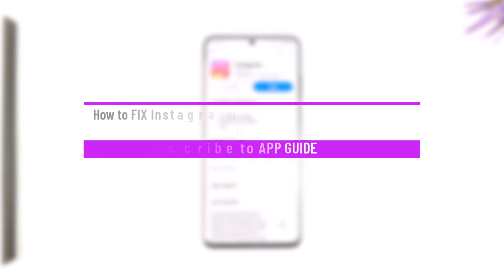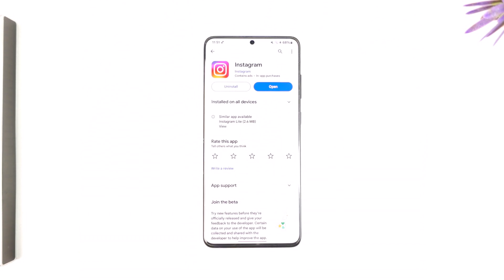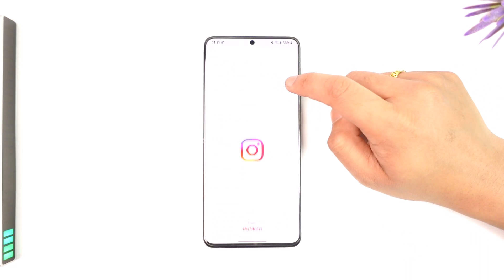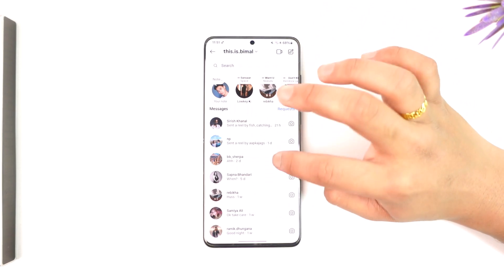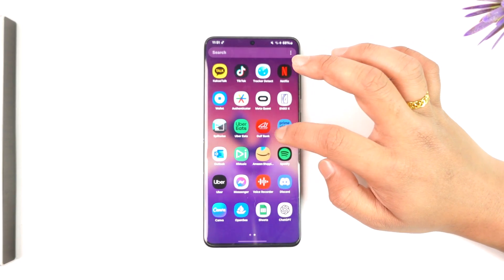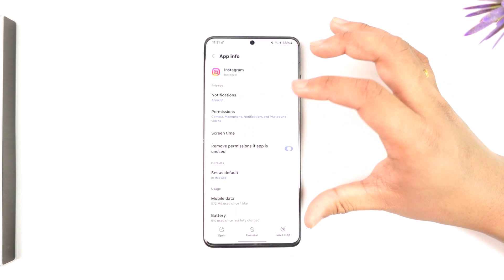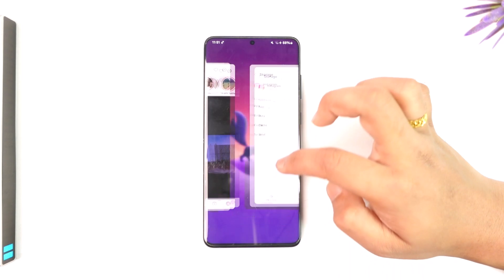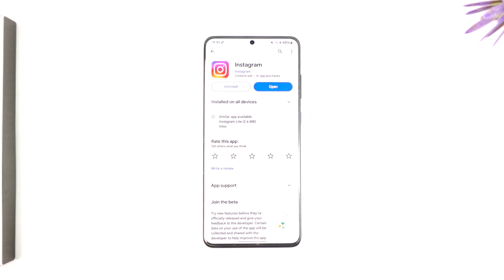How to FIX Instagram Message Not Working (2024) | Can't Send Message in Instagram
This video guides you through an easy step-by-step process to fix Instagram message not working. So make sure to watch this video till the end.

~ Chapters:
0:00 Introduction
0:13 Fix Message Not Working
0:53 Conclusion